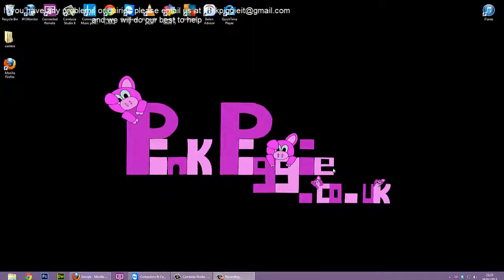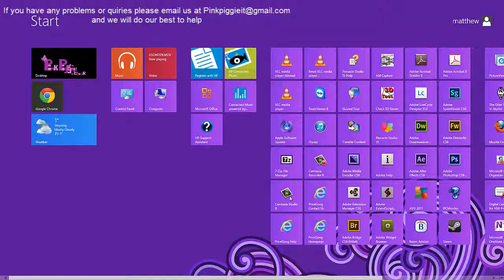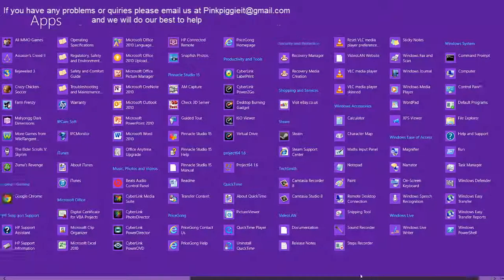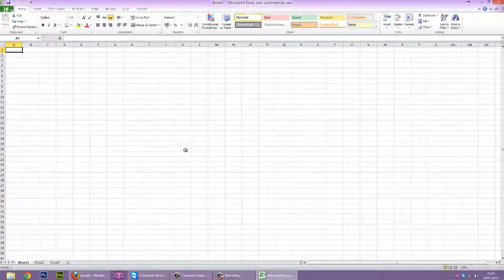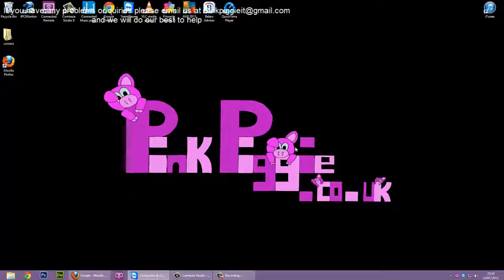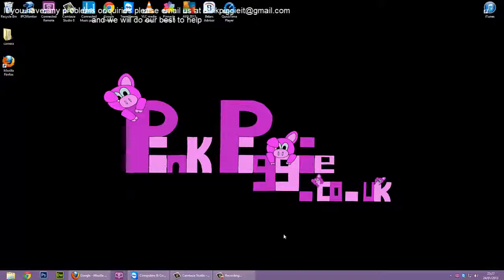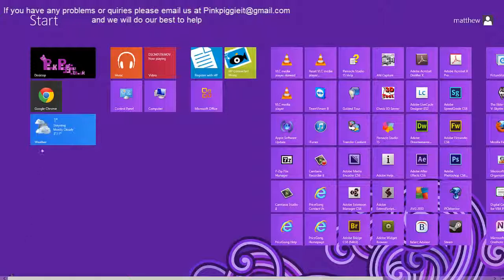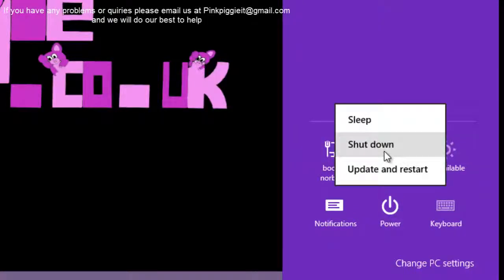01 windows 8 basics tuition video first one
tuitional video on how to: Open Programs, Turn off your computer, see all your icons, Close Programs